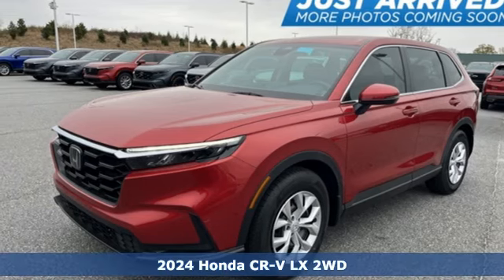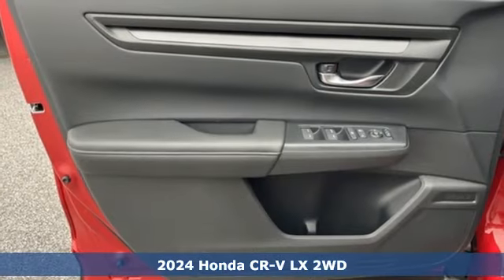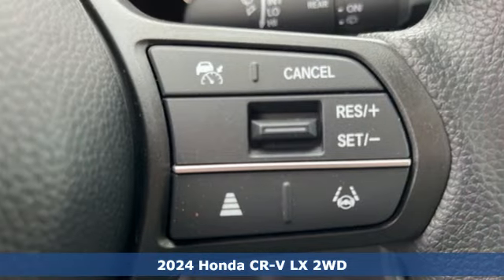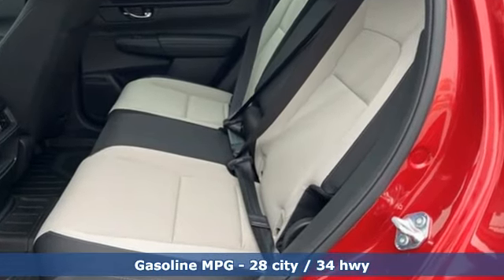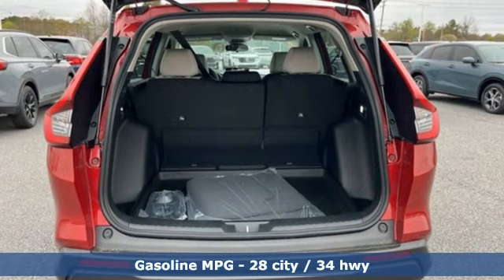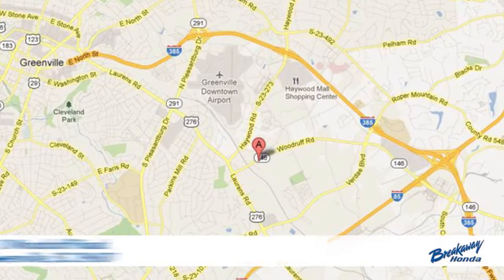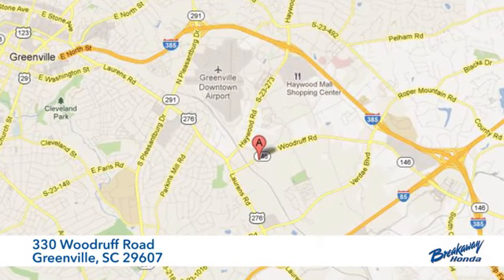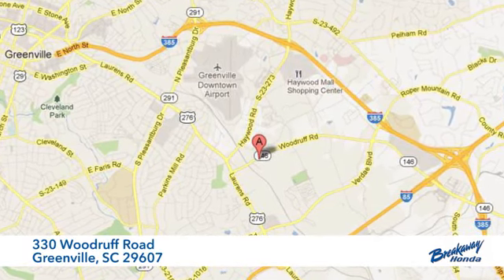New 2024 Honda CR-V Greenville SC Easley, SC RH328106 - SOLD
Year: 2024
Make: Honda
Model: CR-V
Trim: LX
Engine: 1.5L I4 DOHC 16V
Transmission: CVT
Color: Red
Interior: Gray
Stock #: RH328106
VIN: 2HKRS3H29RH328106
Quite possibly the perfect car for you! Includes the FAMILY PLAN!! Lifetime oil changes, 3 day exchange program, lifetime loaner cars, and much more! 2024 Honda CR-V LX

Address:
330 Woodruff Road